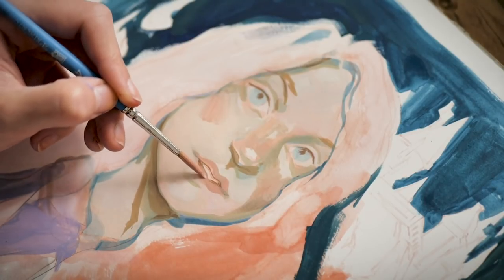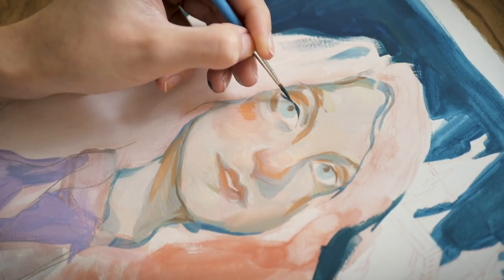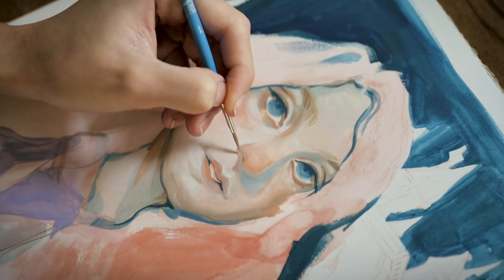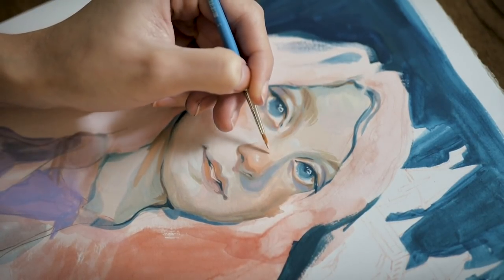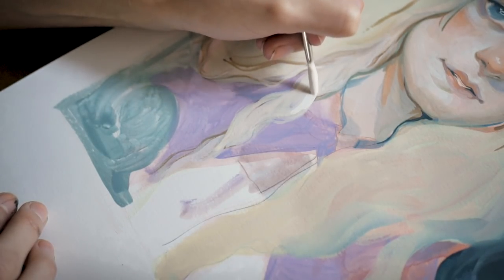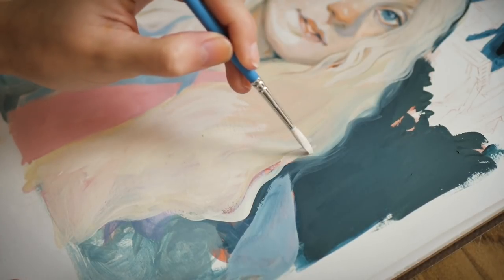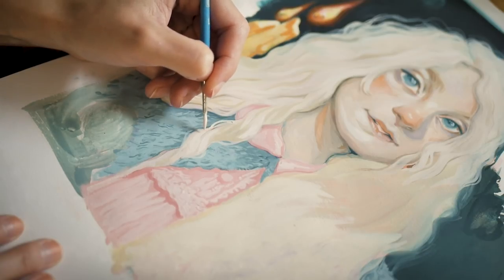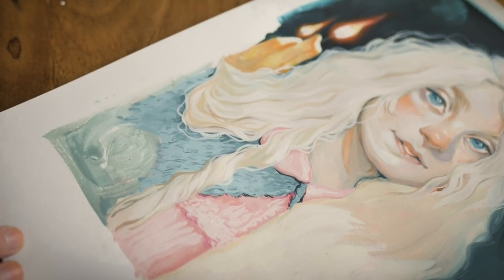✨PAINTING LUNA LOVEGOOD ✨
THINGS YOU SHOULD CHECK OUT!!!